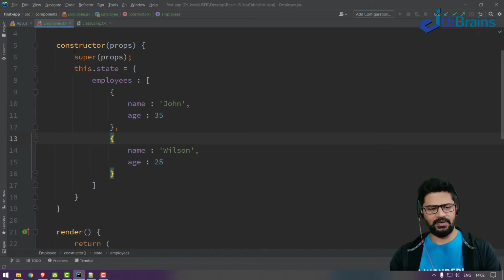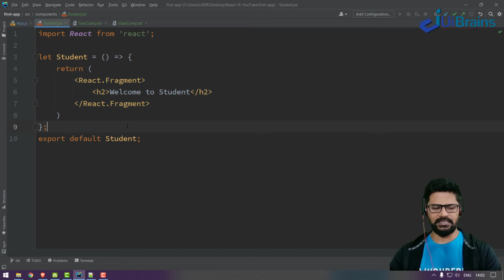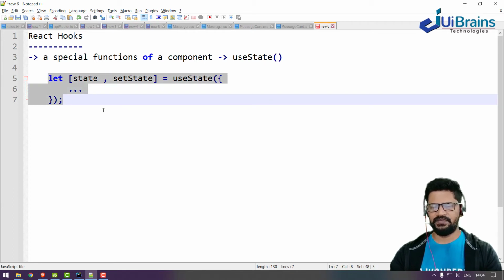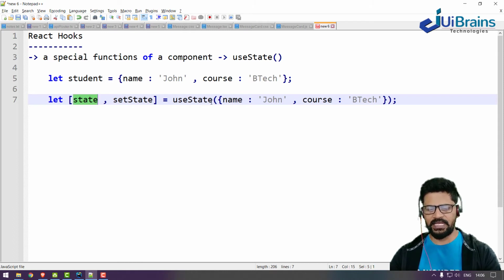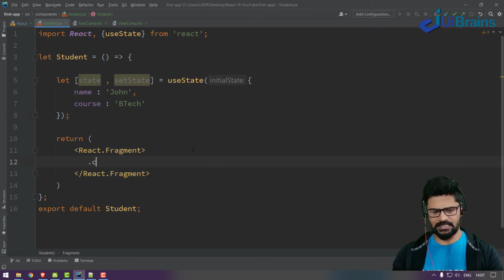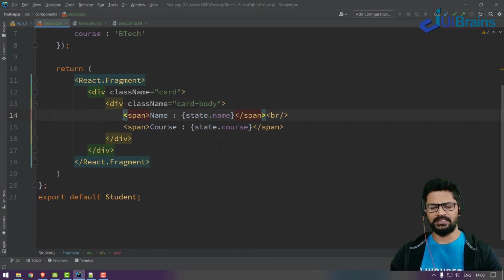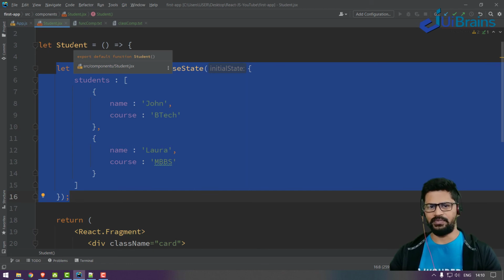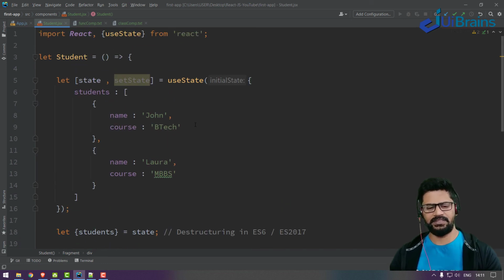13 State Management in Functional Component useState() Hook | React JS Tutorial 2021 | NAVEEN SAGGAM